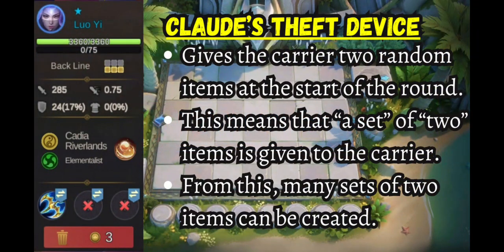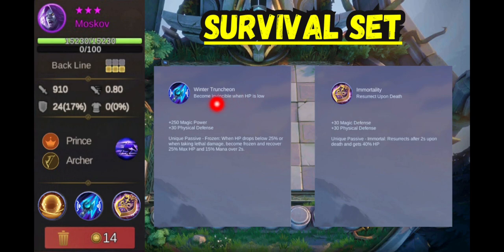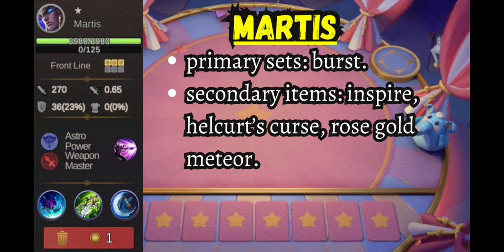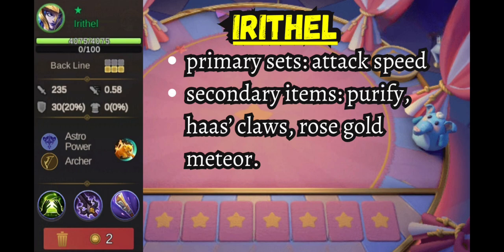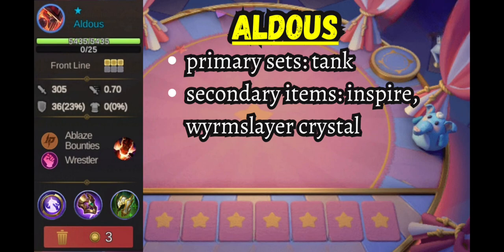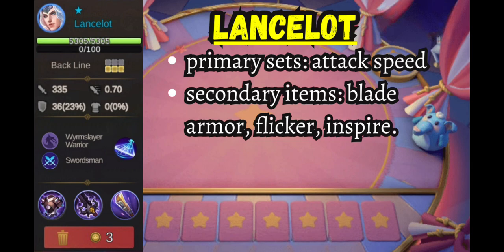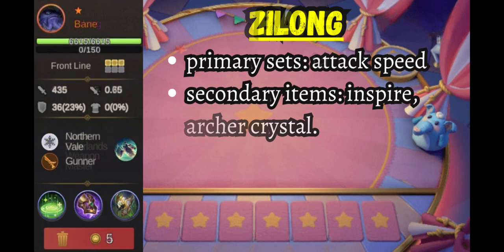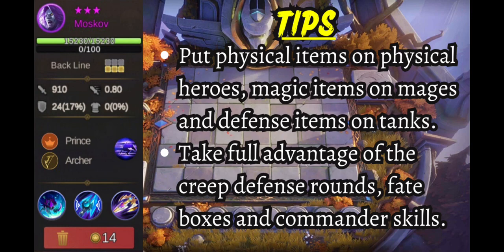The BEST build for EVERY hero | Magic chess season 14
Hello and welcome to the pHeeDr channel. In today’s video, I will be exploring the equipments in magic chess and suggesting an optimal build for every hero, explaining the thought process and everything as I go. The video will contain the following:
1. An explanation of what items are, how they are obtained and their relationship to heroes.
2. The complementary characteristics of items.
3. The recommended builds for every hero
4. Some tips and tricks for general play.

Timestamps:
Intro: 00:00
Item sets: 00:23
Attack speed set: 01:13
Physical burst set: 02:15
Tank set: 02:58
Mage sustain set: 03:43
Survival set: 04:48
Importance of secondary items: 05:36
Builds for every 1 gold hero: 07:25
Builds for every 2 gold hero: 10:49
Builds for every 3 gold hero: 17:23
Builds for every 4 gold hero: 23:01
Builds for every 5 gold hero: 26:05
Tips and tricks: 28:59